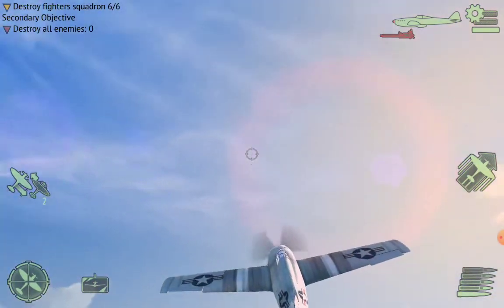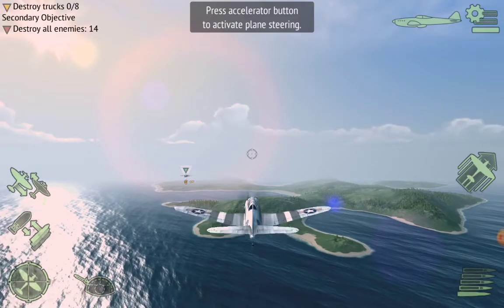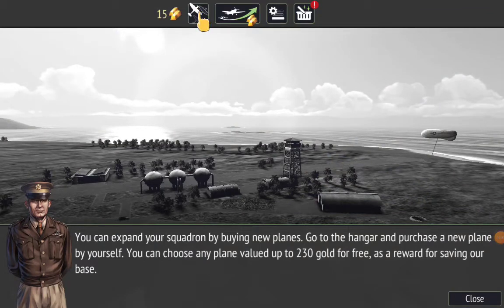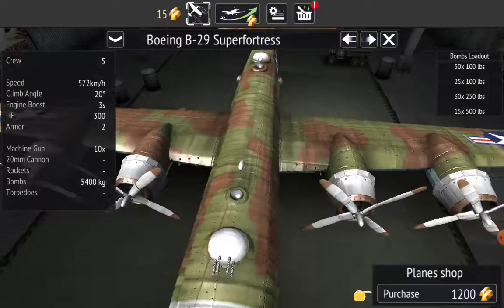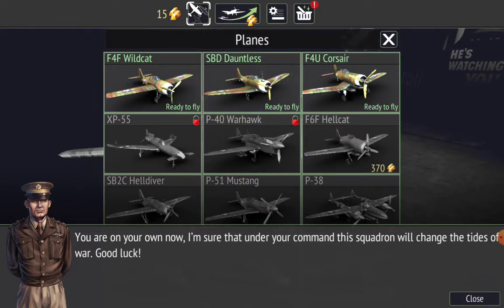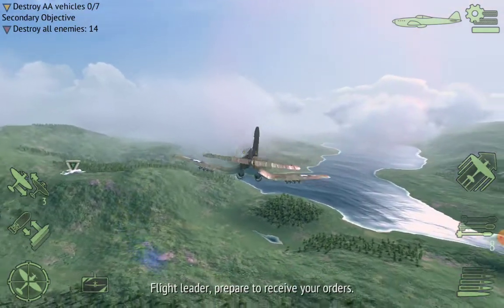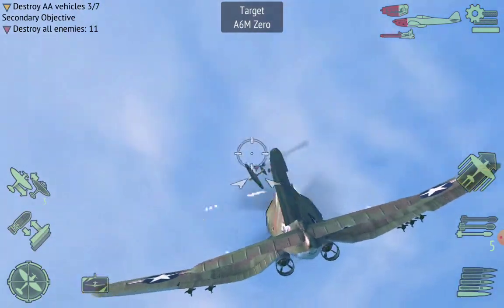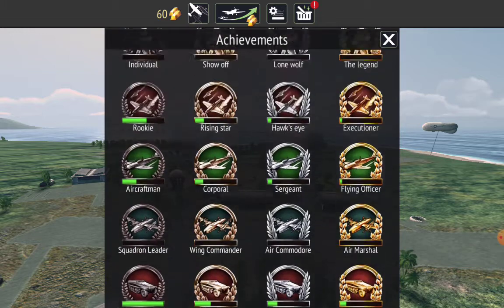Time for some Dog Fights!!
Hello everyone, welcome back to another video. Today I'm playing a dog fight game set in WWII.